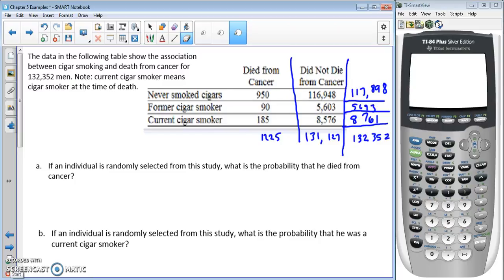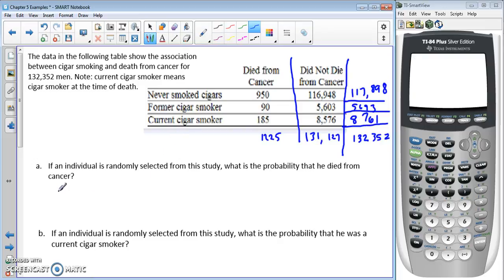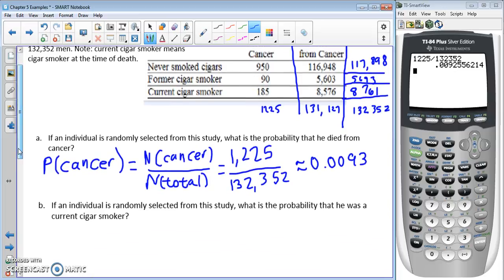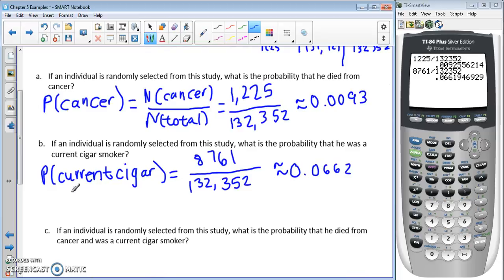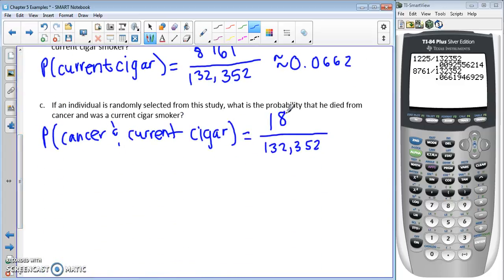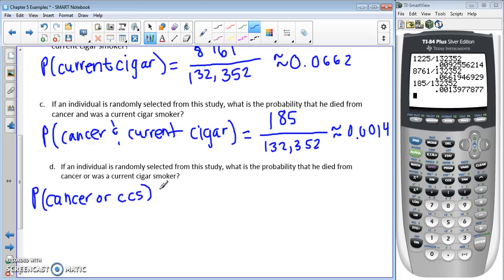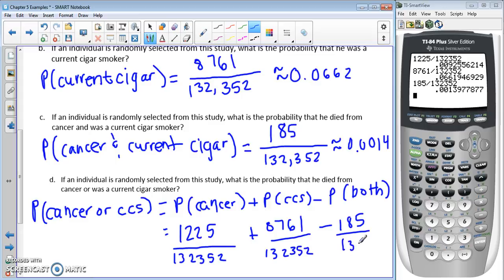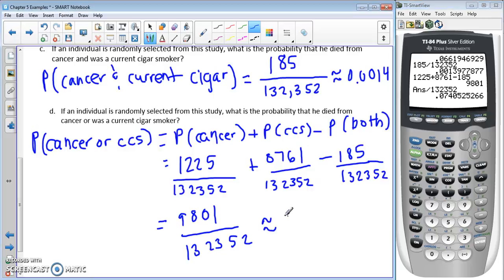Chapter 5 Section 2 Example 3